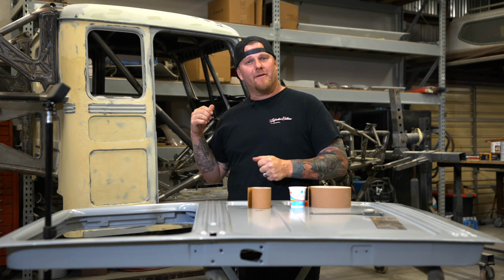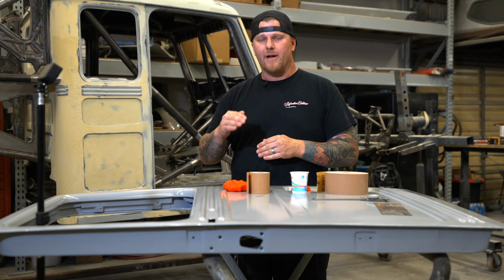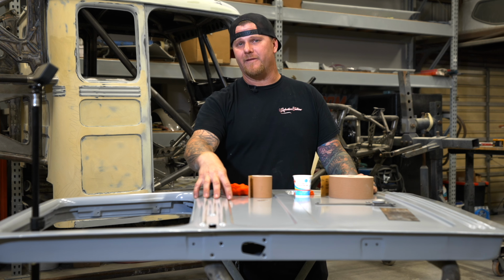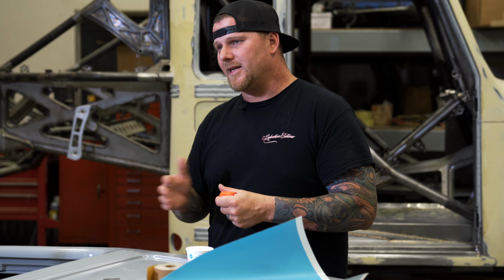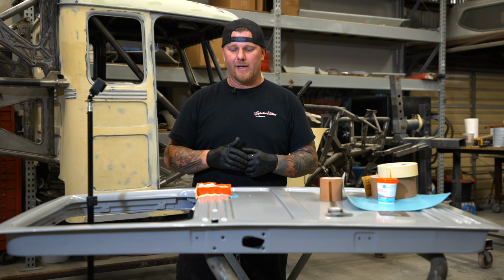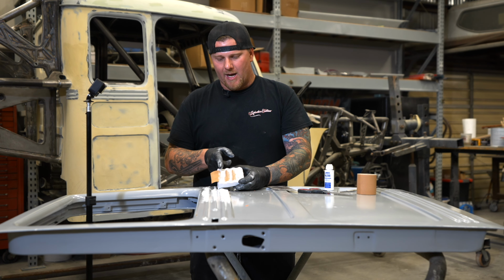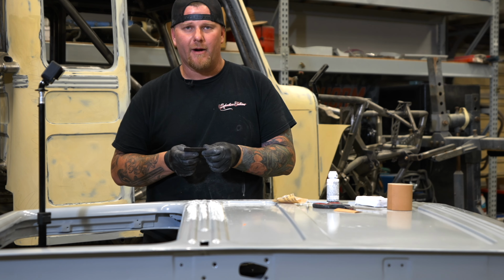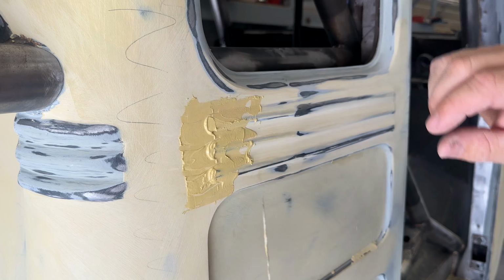Bodyworking The Details Made Easy. Make Custom Blocks!!!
Bodyworking details can be a time consuming part to any car restoration. In this video we show you how to make custom sanding blocks and spreaders to speed up the process.

Chapters
0:00 intro
7:38  Making Custom Sanding Blocks
20:10 Making Custom Spreader For Body Filler
25:30 Using The Sanding Block and Spreader